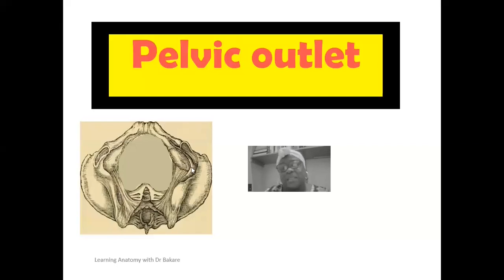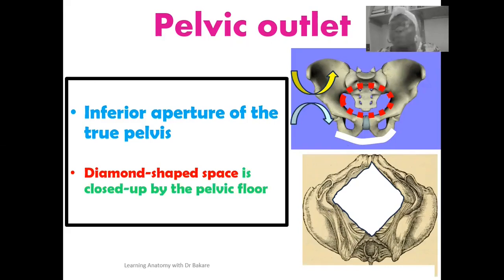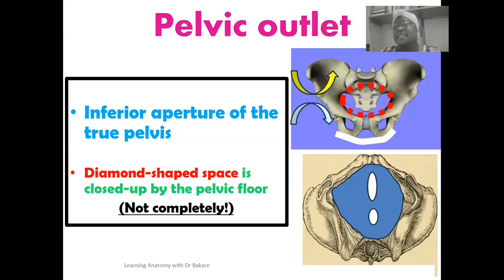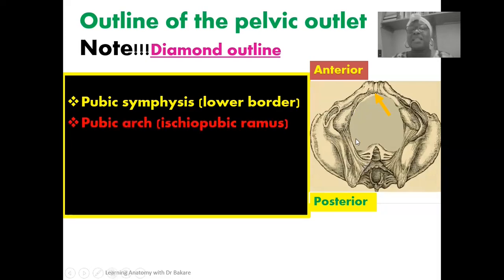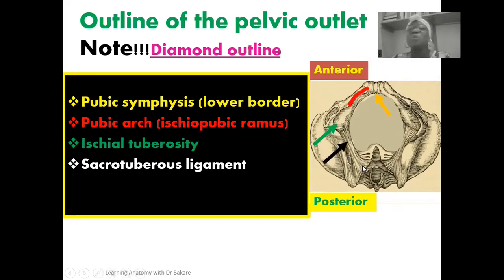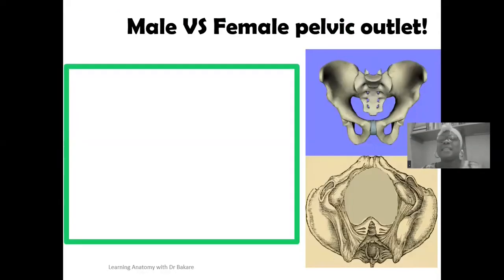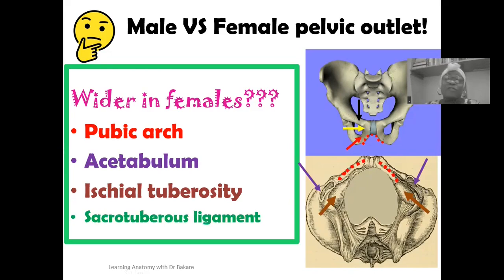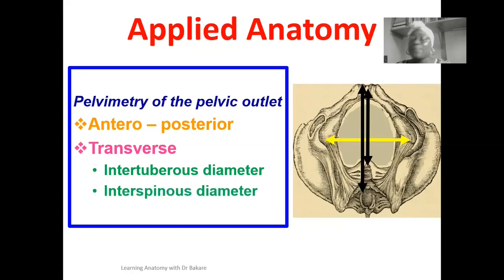Pelvic outlet // Anatomy, orientation and functions of the pelvic outlet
This is the inferior aperture of the true pelvis.